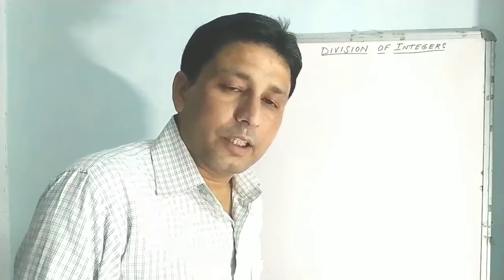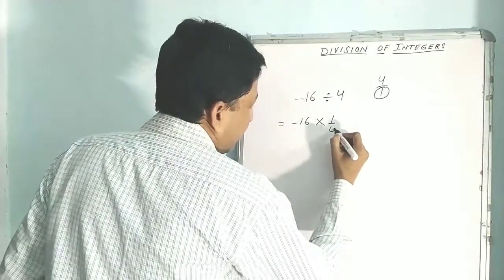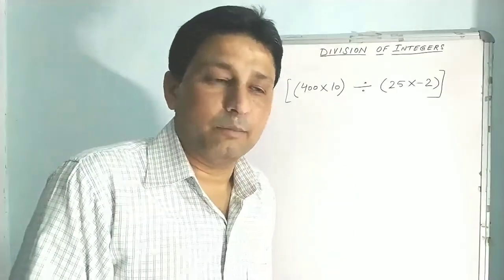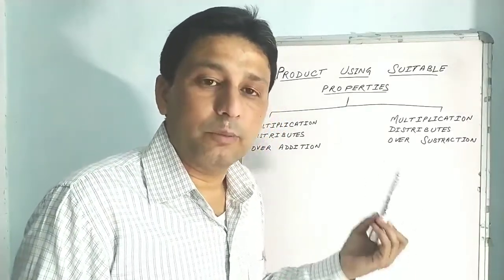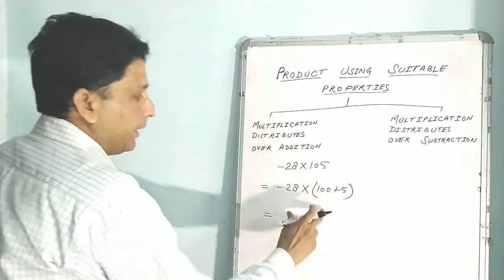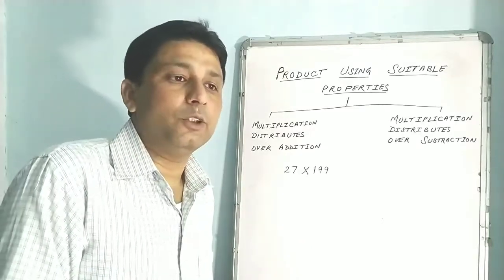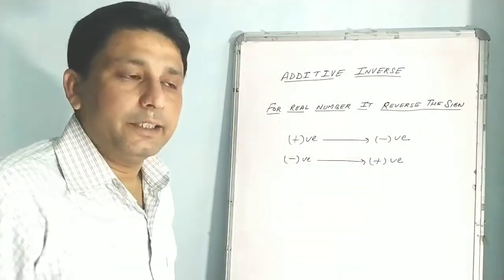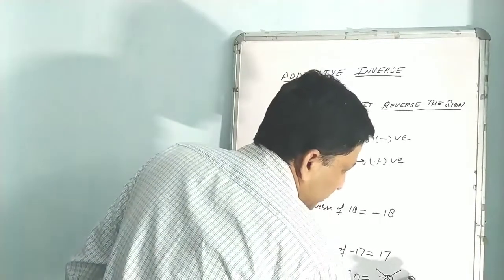composite mathematics ex 1 C and 1 D download solution from description of the video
class 7
download solution of ex 1 C and 1 D

Ex 1 C que 1 only
Ex 1 D que 1,3,4,6,7,9,13

Garde 7

Topic covered
Division of Integers
Multiplication using suitable properties
Additive Inverse